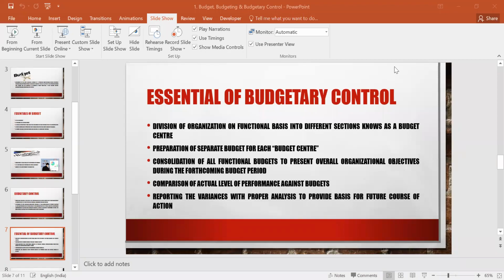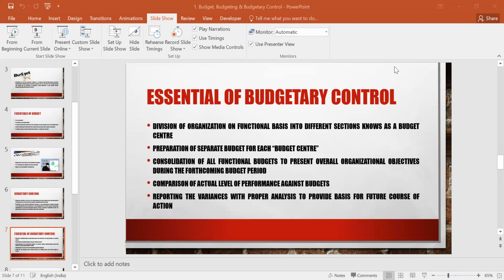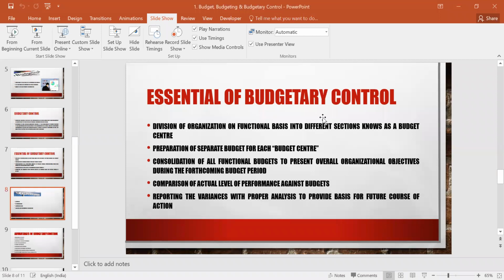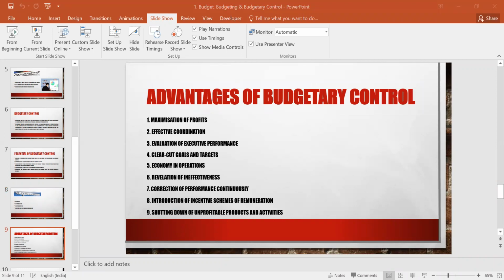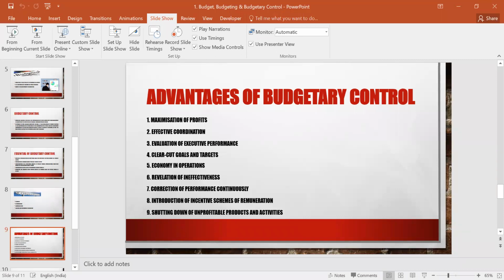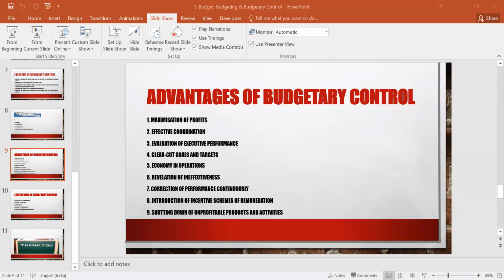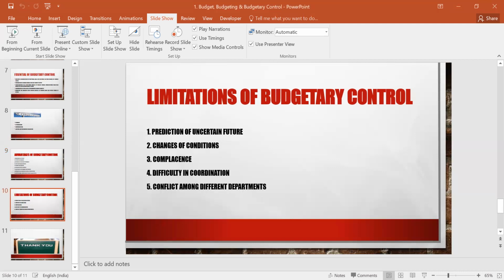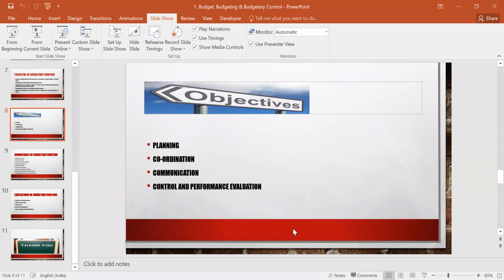Budgetary Control Essentials, Advantages and Limitations